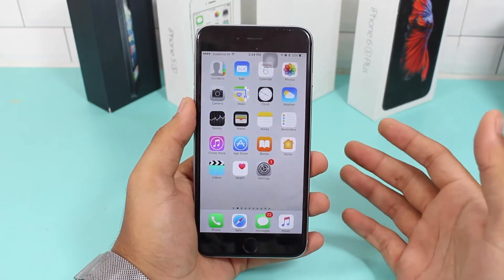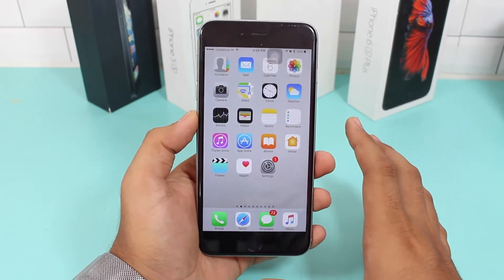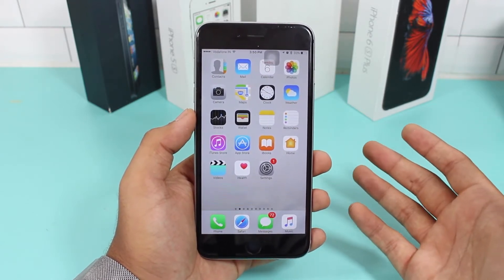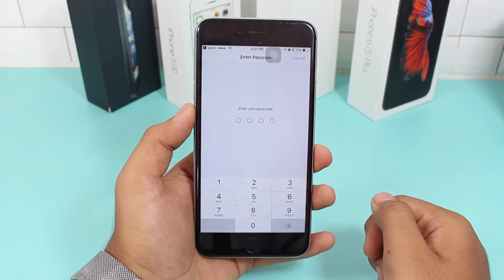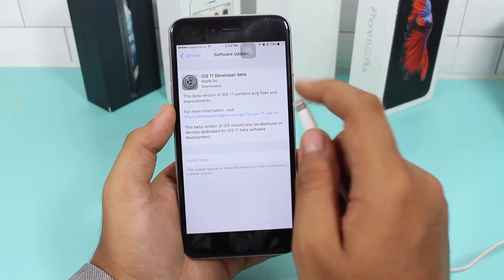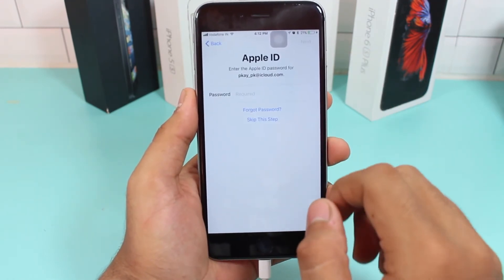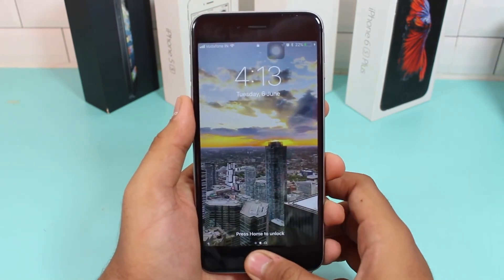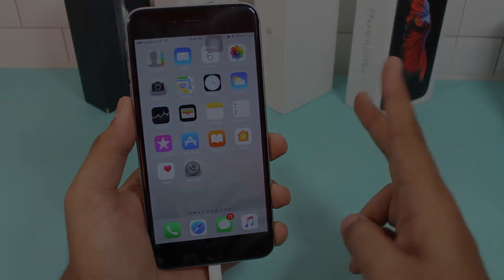How to Download iOS 11 on iPhone & iPad Without Developer Account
Easy steps to download and install iOS 11 on iPhone or iPad quickly. Go through this simple process and upgrade iOS to the latest one.